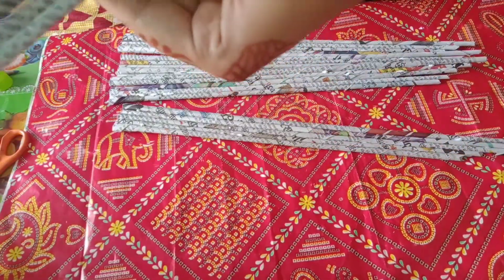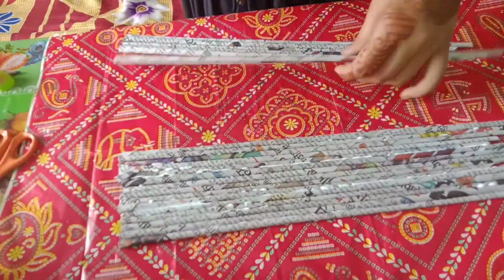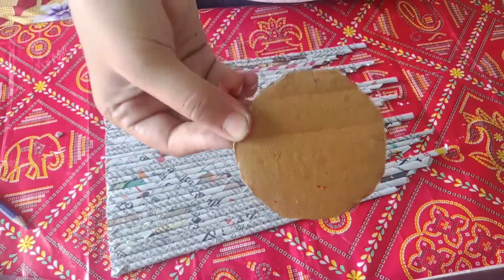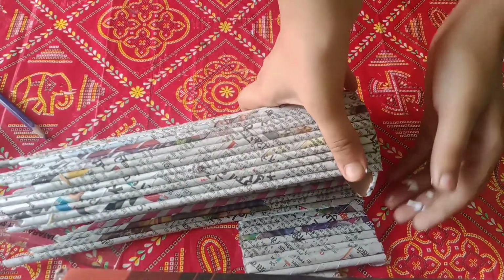DIY with Old newspapers | vase from newspaper|Anushka Mishra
Musician: @iksonmusic